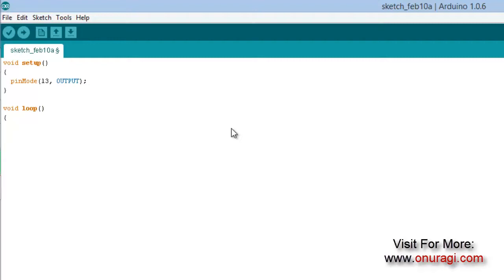Arduino Video Tutorial : How to write a program for arduino to blink an LED